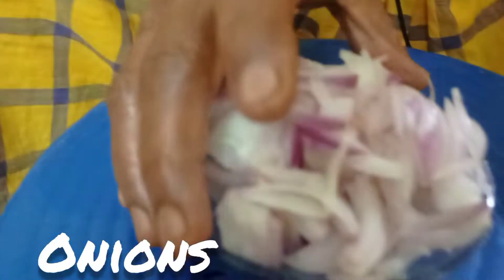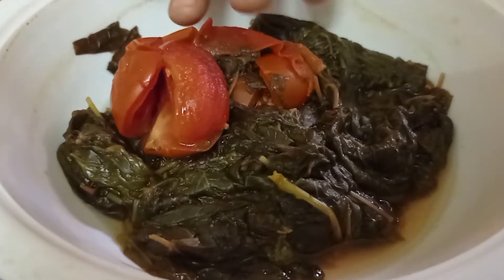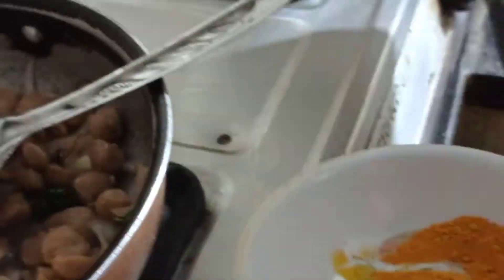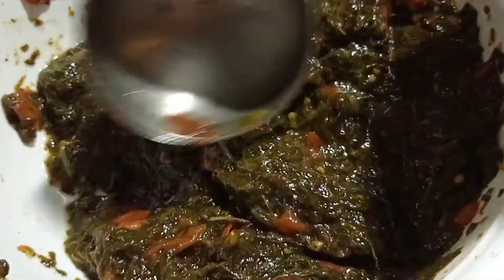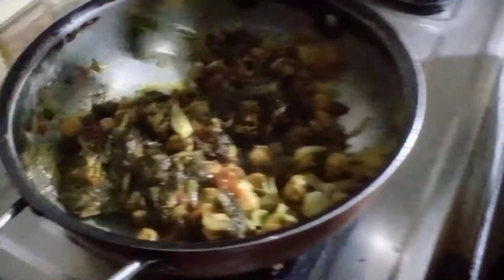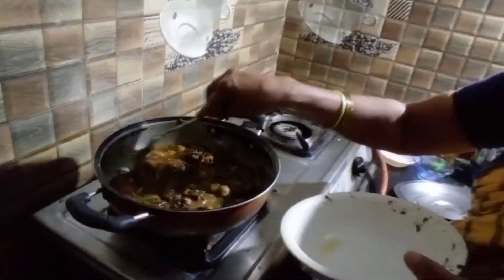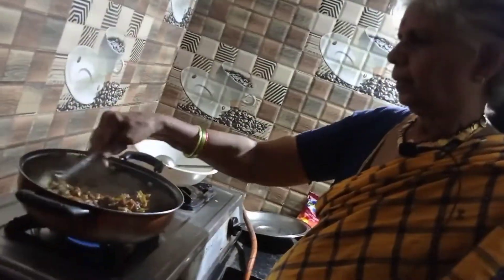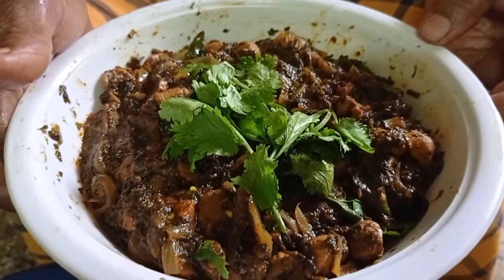🌸కూరంటే , కురకాదు super Milmaker గోంగూర.. కూర అబ్బా తింటే మధురం🌸